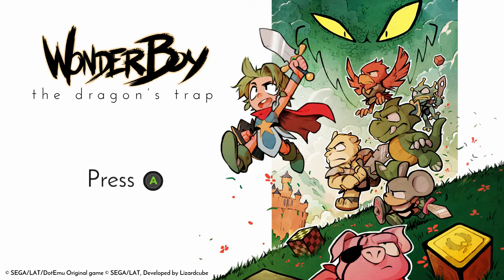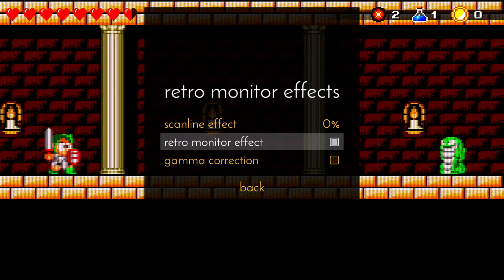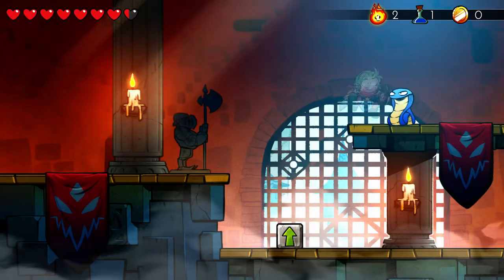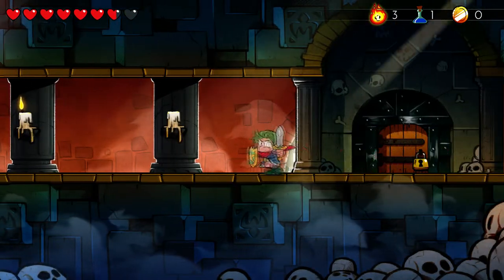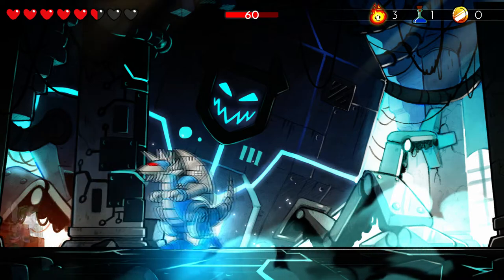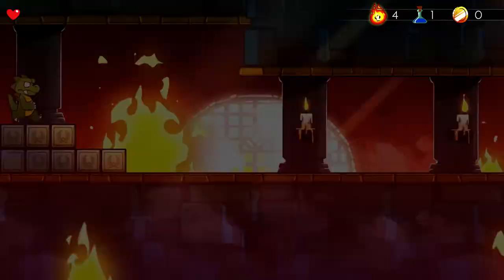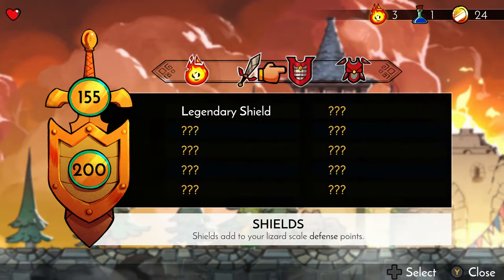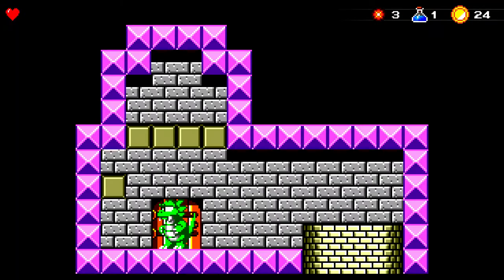Wonder Boy: The Dragon's Trap (Xbox One) Quick Taste | Gameplay Preview + Impressions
Wonder Boy released on April 18th, 2017. The game is a cult-classic platformer. The game has been modernized with hand-drawn animations and a new orchestral soundtrack. We attempt a mostly spoiler-free gameplay preview of the game.

Cain plays through a preview section of the game. Check out the full game on release day at Twitch.tv/xblafans.

A copy of the game was provided for this video.